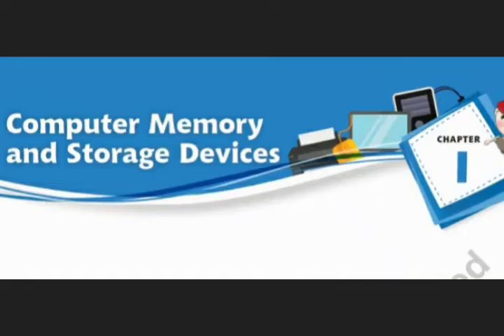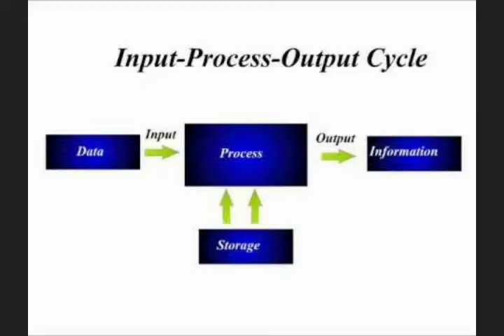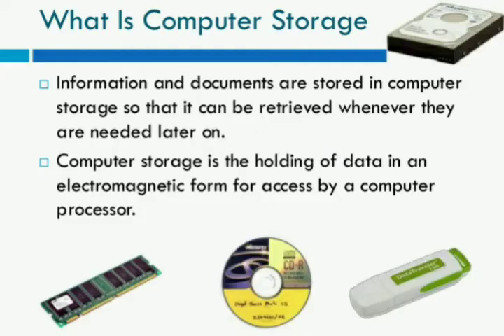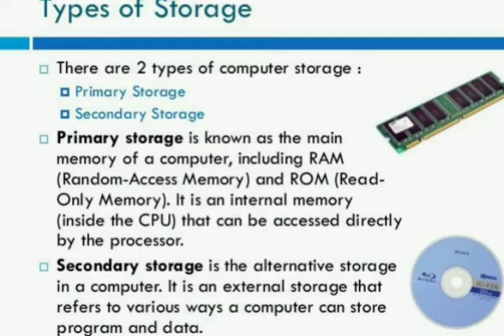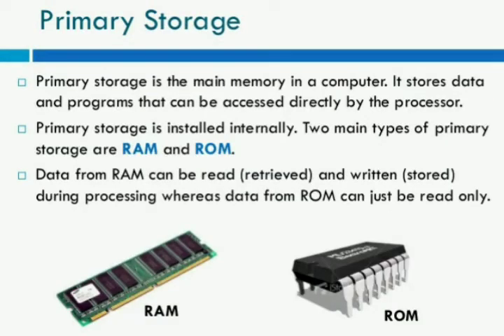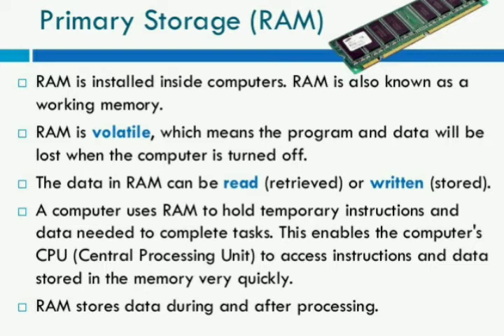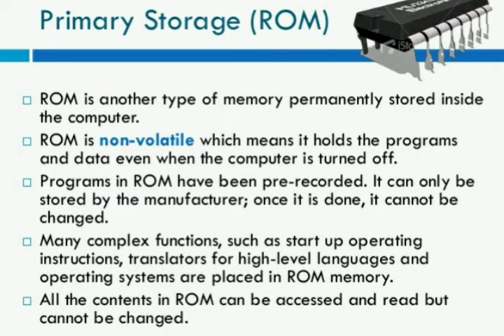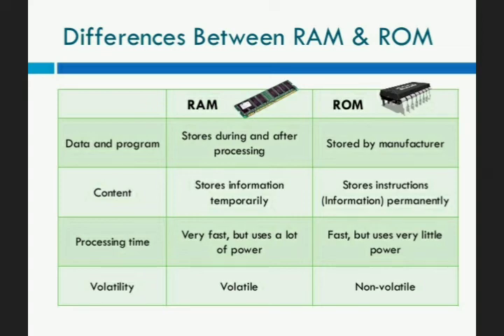Grade 4 - Computer Memory - Part 1